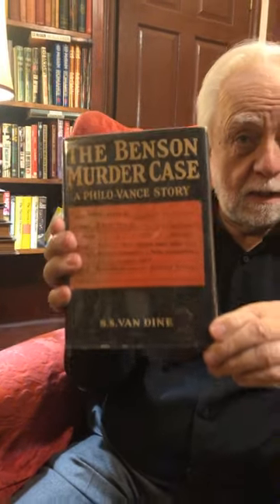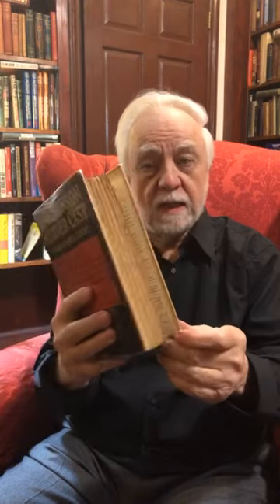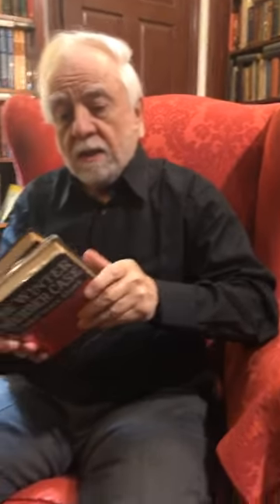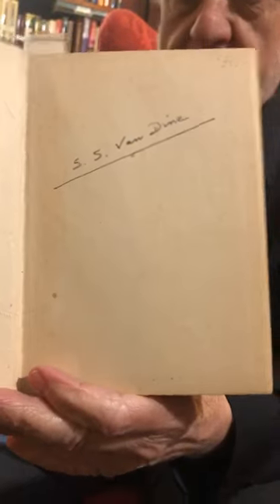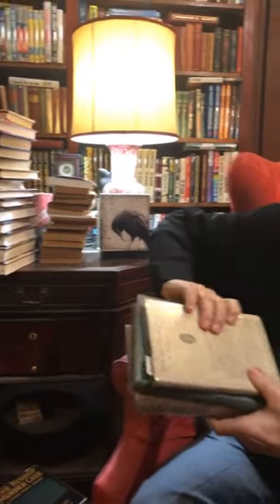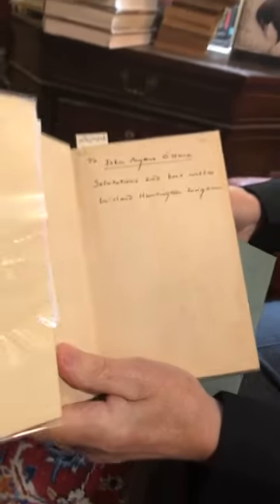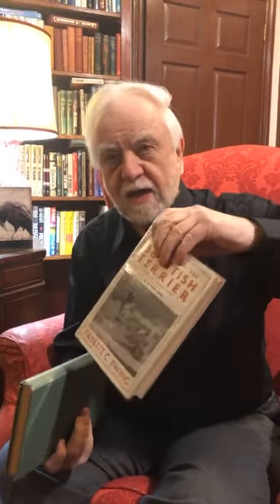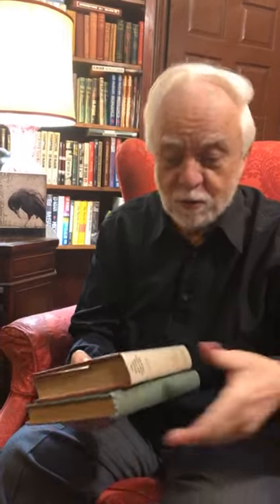Otto Presents S. S. Van Dine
In our new series, Otto Penzler shows off recent arrivals to the book shop. This episode features rare and collectible titles from S. S. Van Dine, creator of Philo Vance